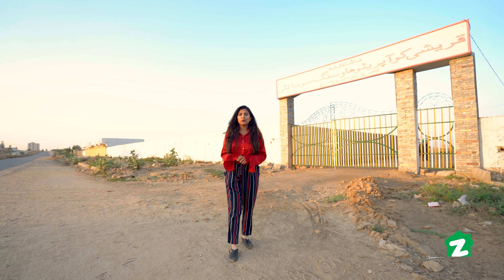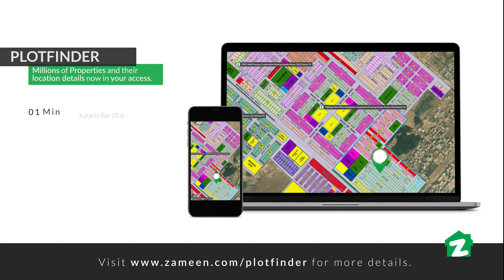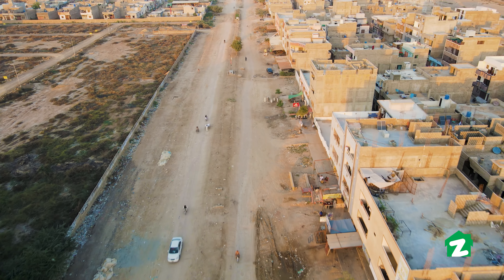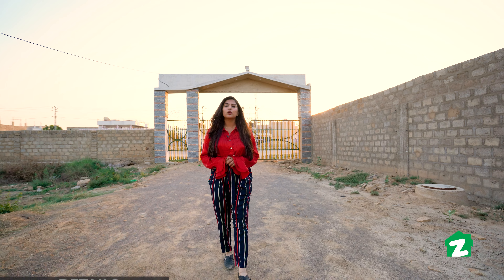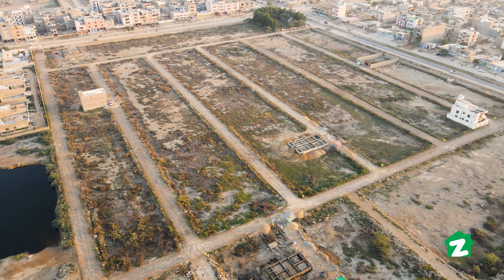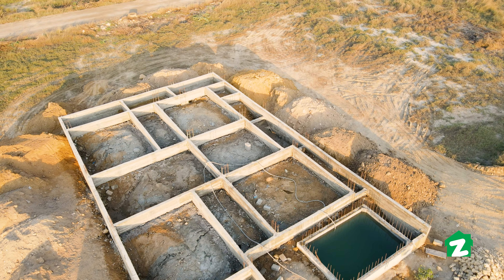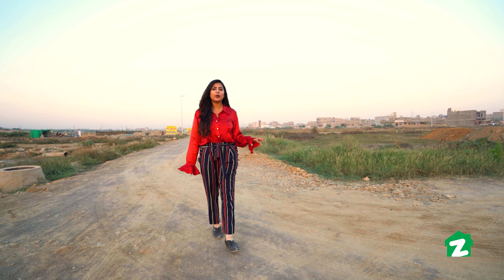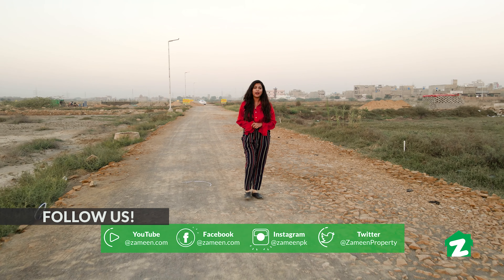Zameen Property Tours - Residential Plot For Sale In Qureshi Society Scheme 33 Sector 26-A Karachi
Zameen Property Tours is an exclusive and promised product by Zameen.com made for consumers to showcase their properties on the largest real estate platform of Pakistan.

Today on Zameen Property Tours, we are featuring Qureshi Society a project introduced by KG Real Estate. It is located in scheme 33 Sector 26A Gulzar-e-Hijri Karachi which offers you 120,2440,400 and 600sq/yds commercial and residential plots with the best amenities including schools, college, hospital, parks, jogging track, children's play area and much more. This offers you the desired facility that any investor is looking for and assures you provide a safe, secure, peaceful area.

In Zameen Property Tours we help you to create the best video and photography tours of your property i-e house, shops, plazas, farmhouses, real estate, and other under-construction projects. Our team conducts a full tour of the property and help to showcase it for better sales and marketing.
Want to get your property featured on Zameen Property Tours for better leads and faster sales,